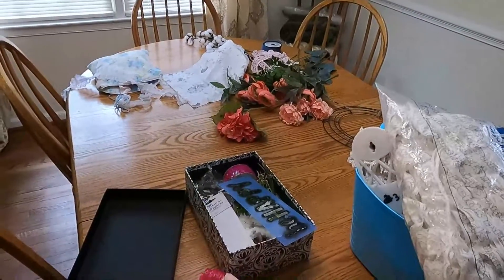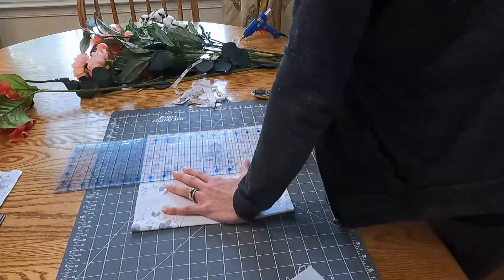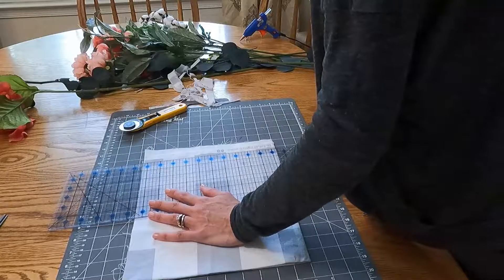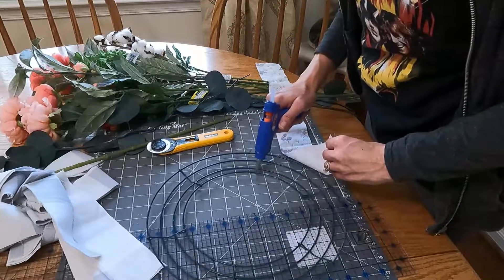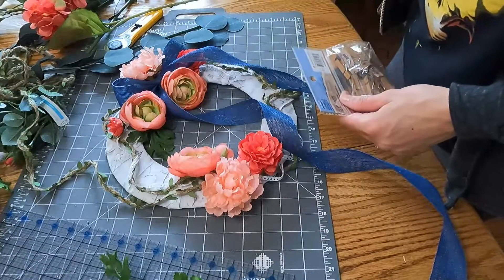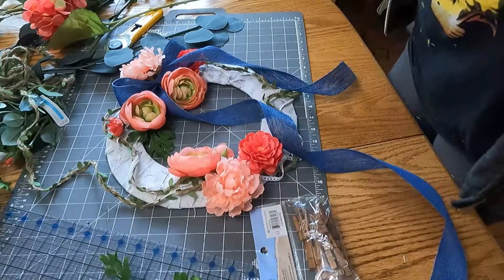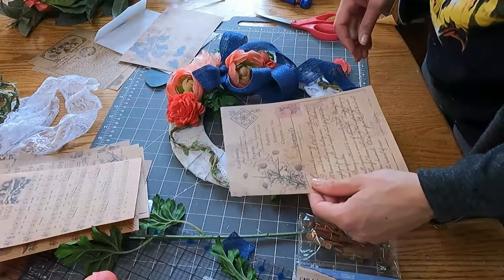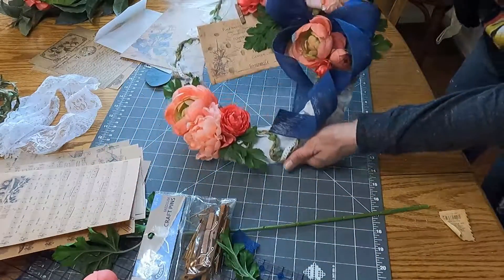DIY whimsical wreath | creatingandrecrafting | DIY fabric wreath | wire wreath tutorial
In this video i am joining an open collaboration hosted by creating with Jovi and co hosted by carols recrafted boutique. I will be making a whimsical wreath from items out of my craft stash.

this months theme is ribbons and lace!!
Post your video every 2nd Monday of the month
Rule is to only use the items out of yours stash no quick runs up to the store. Save your cash and use your stash